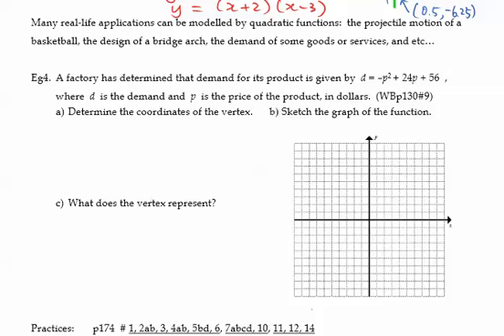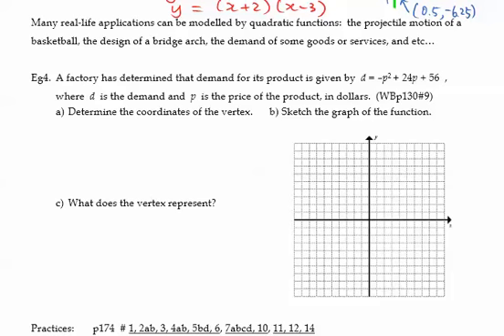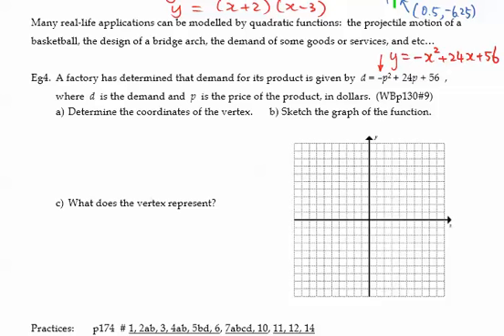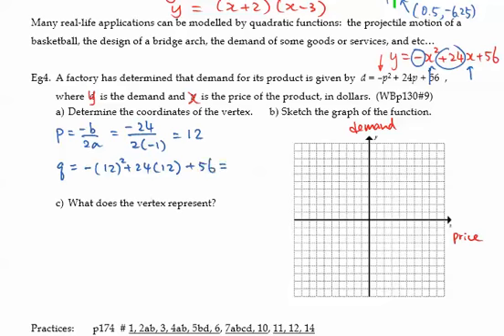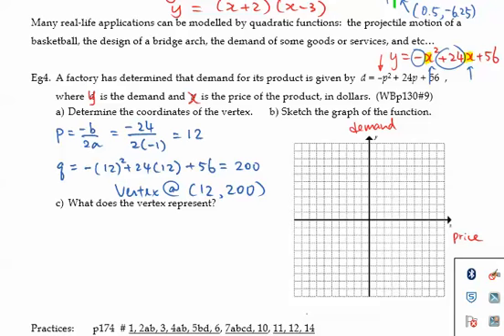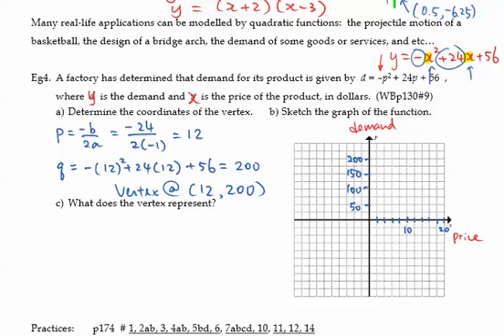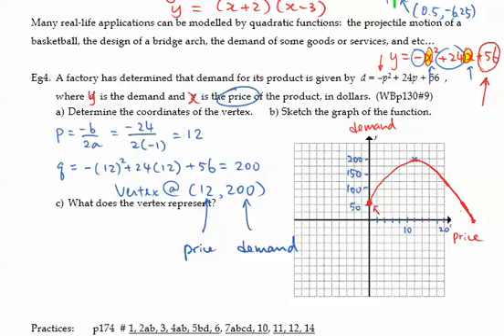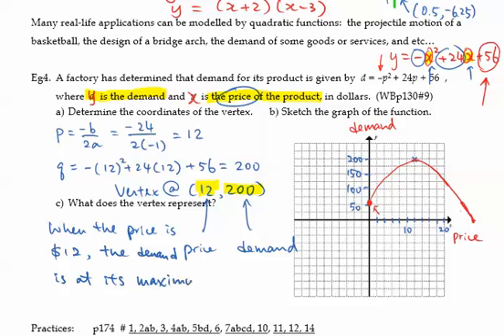M11 pCal 1 QuadFcn L2a Eg5